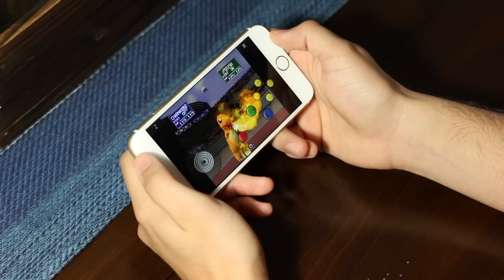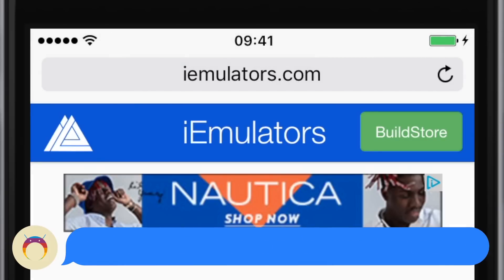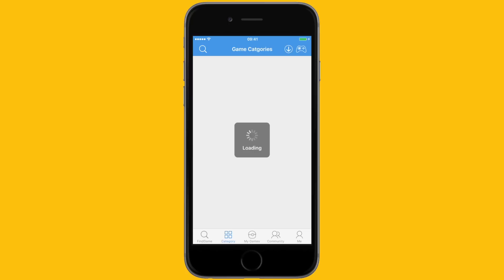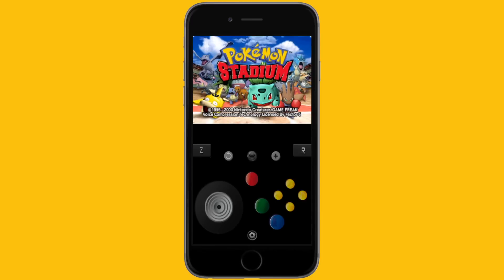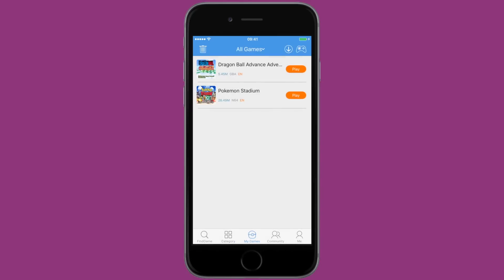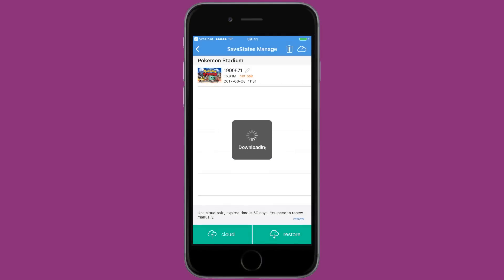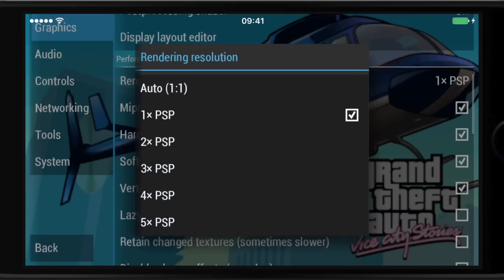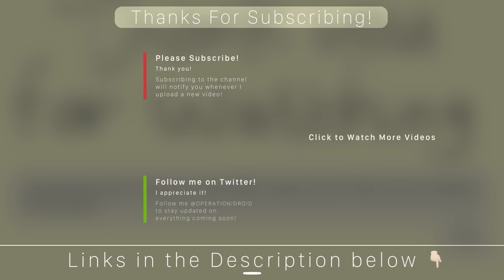Play All Emulators on iOS 10.3.2, 10.3 & 10.2 - GBA, NDS, PSP, PS1, & N64! (NO JAILBREAK)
Learn how to get Happy Chick an all in one emulator that plays GBA, NDS, PSP, PS1 & N64 Emulators and much more for FREE without a jailbreak or a computer!